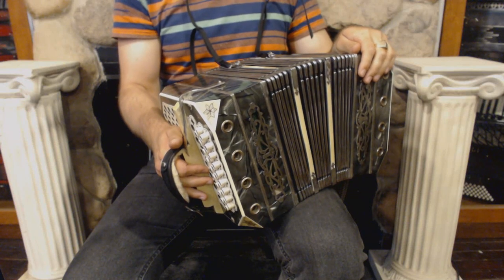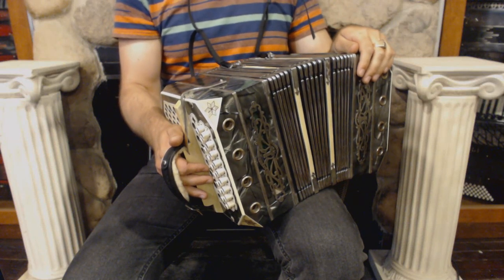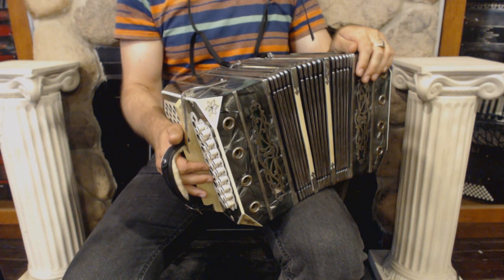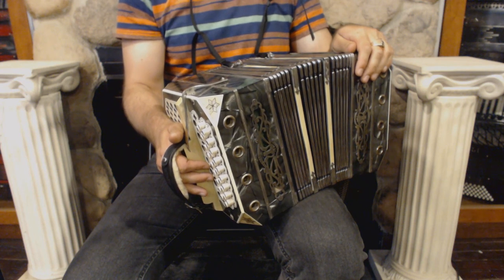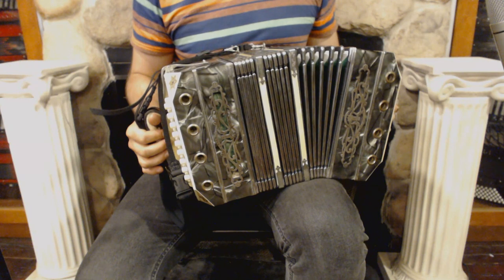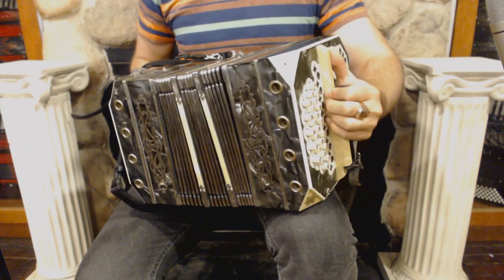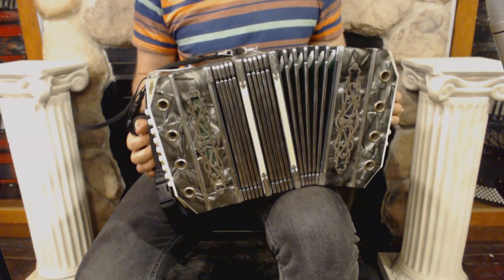3442 - Slate Glass and Sons Chemnitzer Concertina LM 24 28 $799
Brand: Glass and Sons
Model: Chemnitzer Concertina
Type: Chemnitzer Concertina
Reeds: 2/2 LM
Treble: 28 Buttons, 6"(15cm) Button to Button Right Hand, 0 Registers
Bass: 24 Bass Buttons, 0 Registers
Weight: 12lbs / 5.5kg